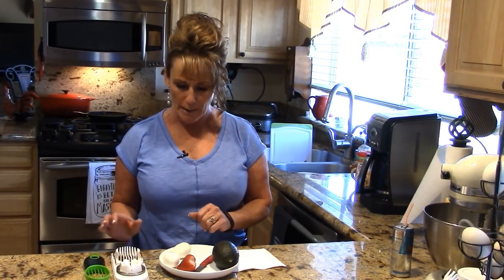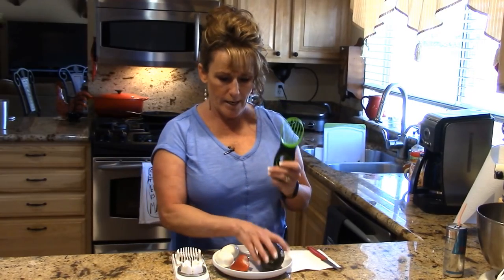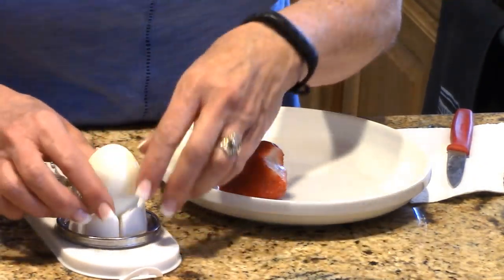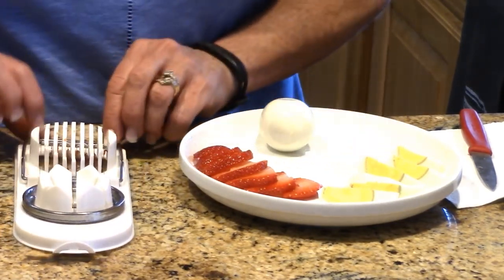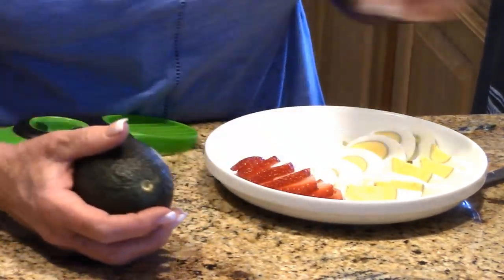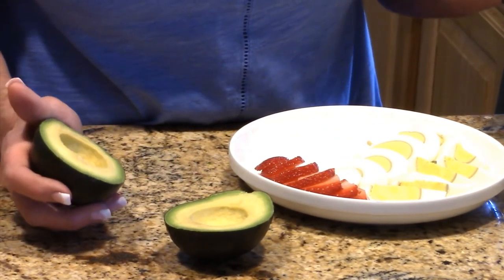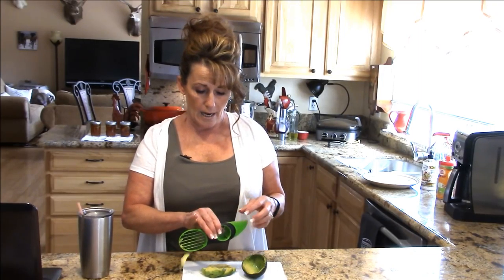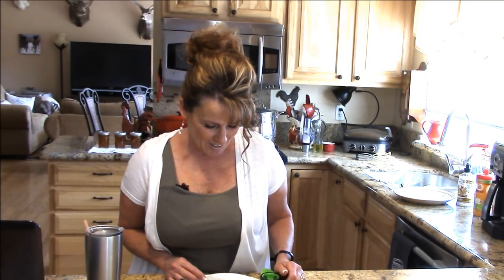~Kitchen Gadget Review With Linda's Pantry~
I hope you enjoy this video on a couple products that I was hired to review. I really like how easy these were to use.
Here is a link where you go and get one for yourself.

Here i link to the canner I use

Linda's Pantry
9732 State Route 445 #176